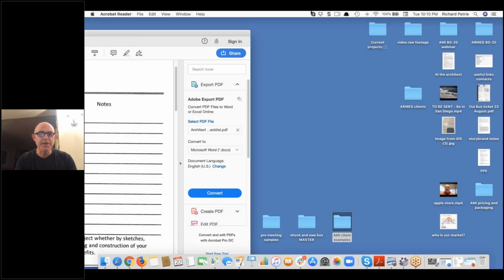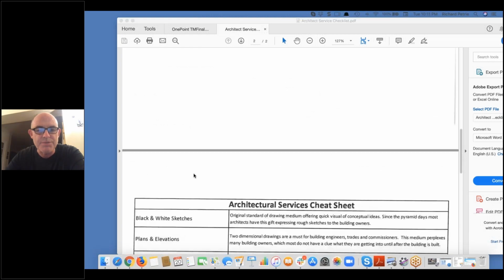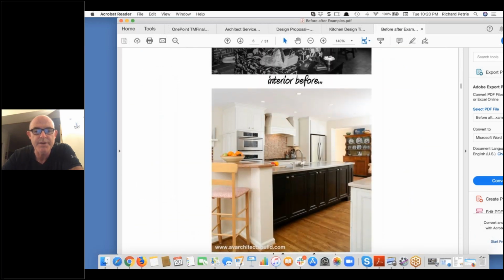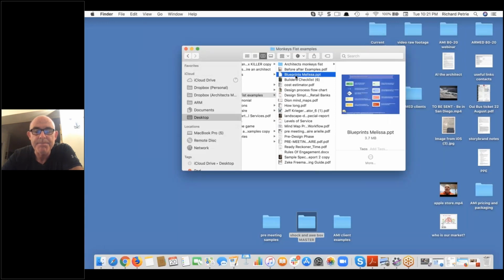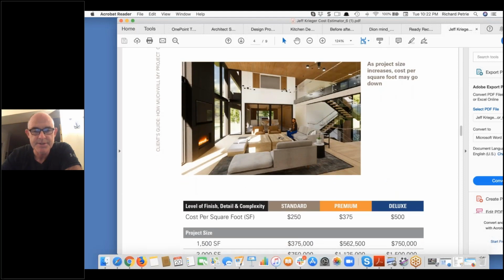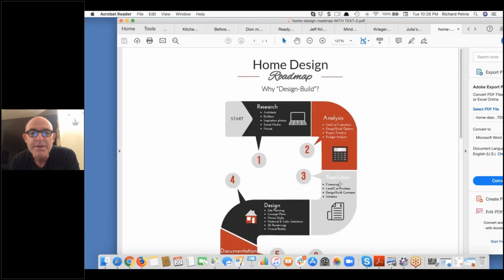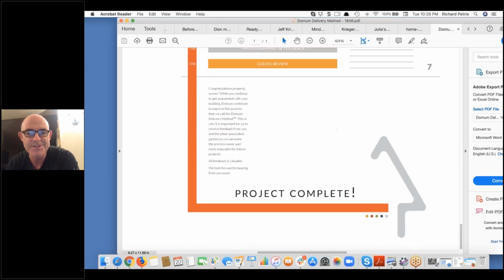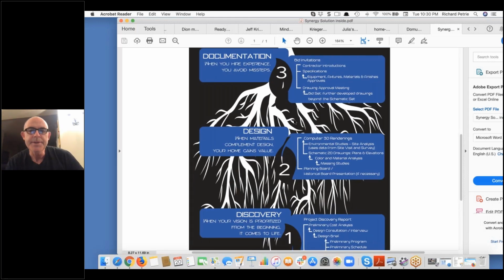Richard Reviews Some Of The Best Architects Marketing Tools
Attract more clients and win better projects with the Architect Marketing Institute. Book a Free Gameplan Call and learn about getting fast track coaching with the AMI team.

How to Stand Out, Attract and Win More Architecture Projects by Applying Pareto’s 80-20 Principle to Your Marketing Strategies

💡 About Architect Marketing Institute

💣Secret weapons that win you better projects

🔸Leading provider of AIA-approved marketing training and resources for architects

🔸Consulting firm focused on helping architects win better projects through effective marketing

🔸 Founded by ArchiCAD and web expert Eric Bobrow, architect marketing coach Richard Petrie and architect Enoch Bartlett Sears, AIA in 2014

🔸 Over 800 architects coached to achieve business and financial success

👉 Join our Facebook Group for daily tips to your firm’s success